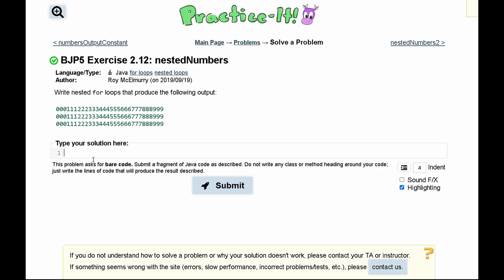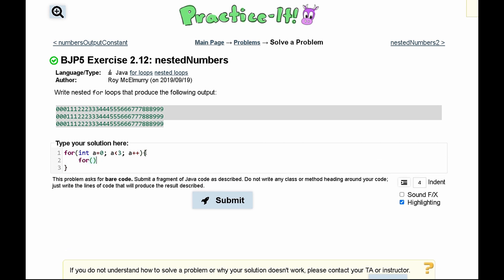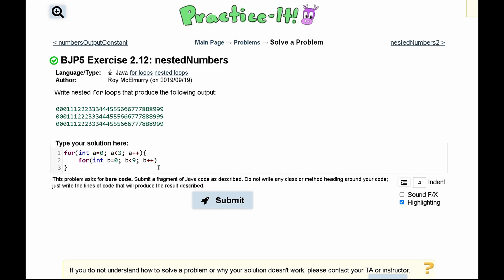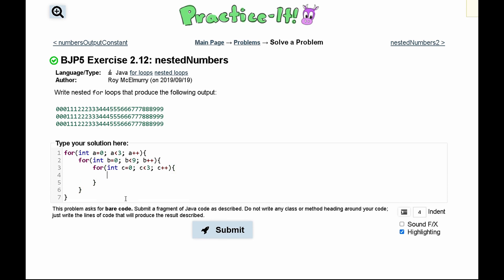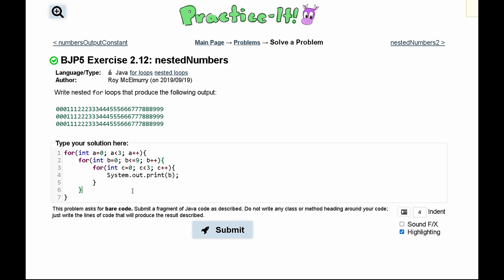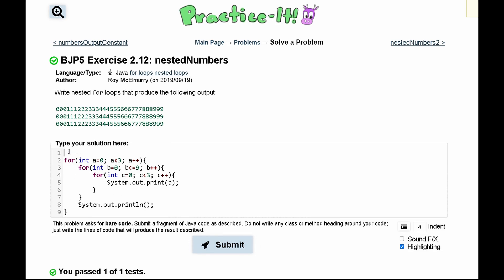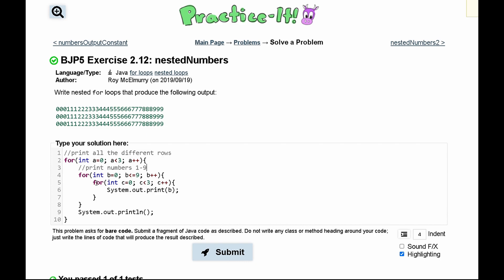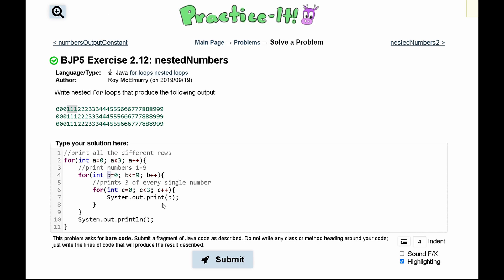Java Practice It || 2.12 nestedNumbers || nested for loops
Question:
Write nested for loops that produce the following output:
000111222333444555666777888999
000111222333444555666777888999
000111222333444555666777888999